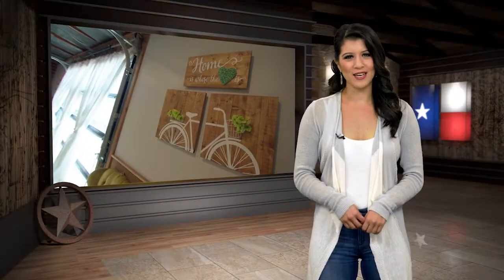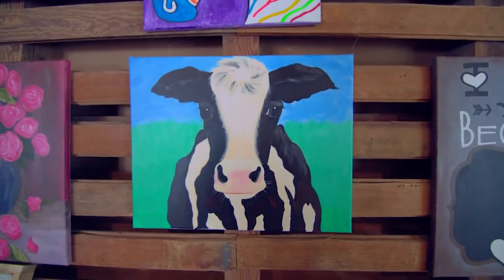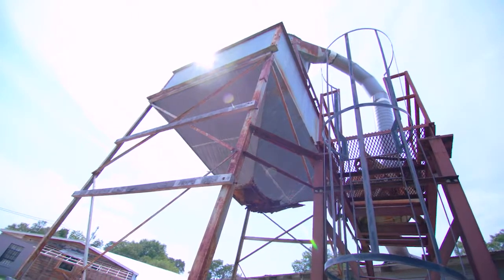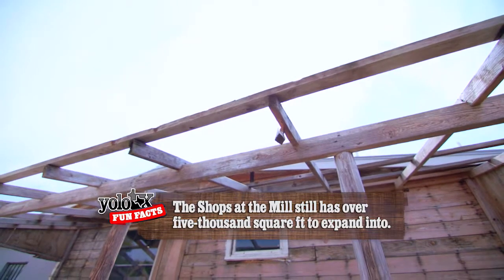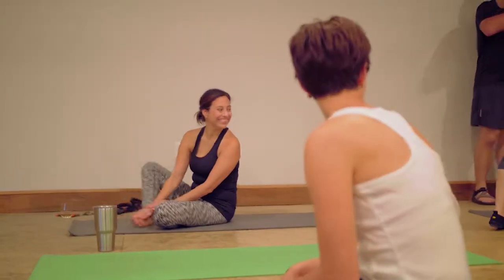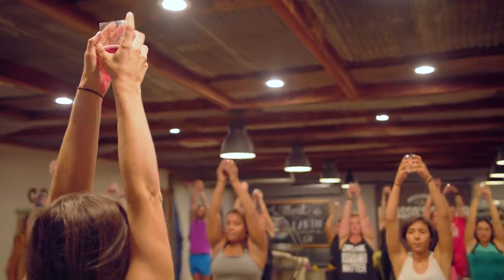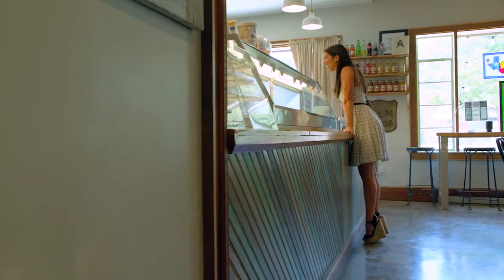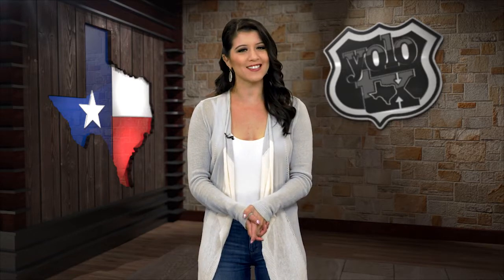Souther Charm at The Mill Boutique - YOLO TX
A unique a truly amazing place with small town charm, The Mill Boutique is an instant favorite among locals. Located in Cibolo, Tx, The Mill Boutique was once an old hardware store and lumber mill but now boasts gift items from home decor to jewelry. Along with charming imported goods, the shop holds Wine Down Wednesday yoga classes, an art seller, and a vintage ice cream parlor.

Be sure to visit the Mill Boutique the next time you’re near Cibolo, TX.